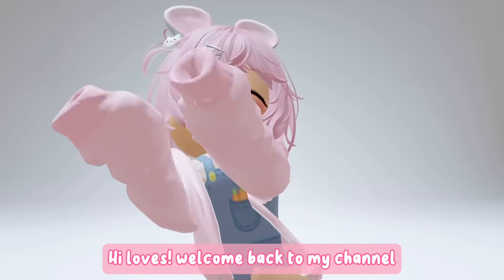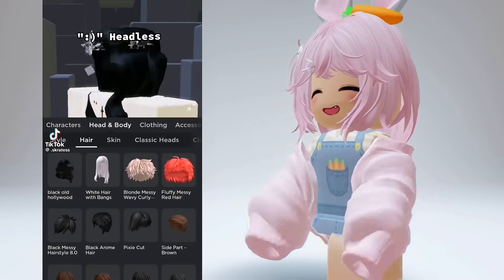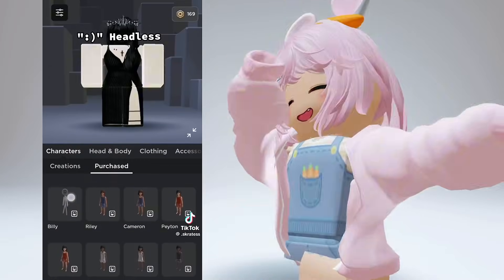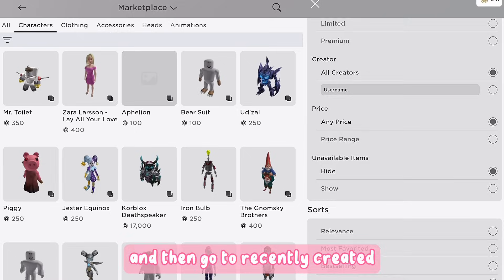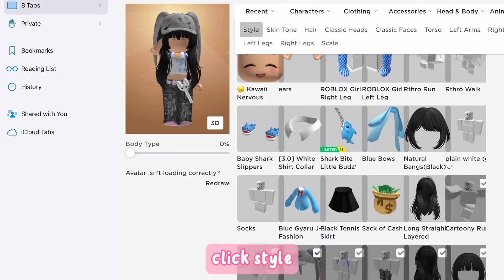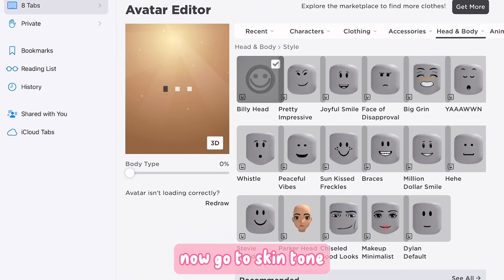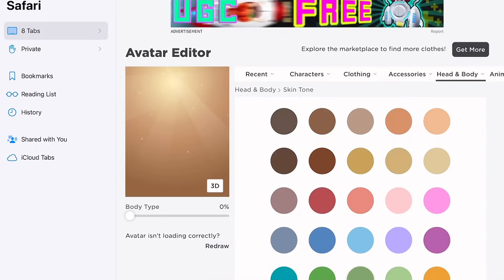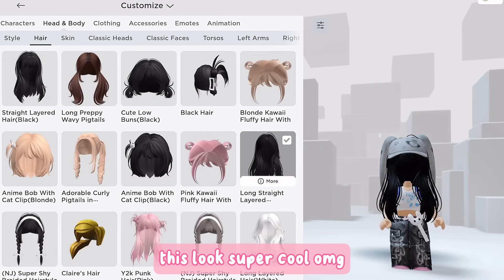GET THIS FREE HEADLESS BUNDLE NOW 😱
Roblox: iMabelRoblox
Group: - Mabel Apparel -